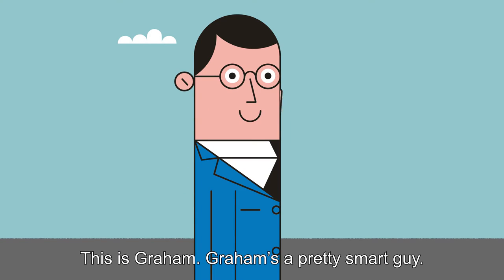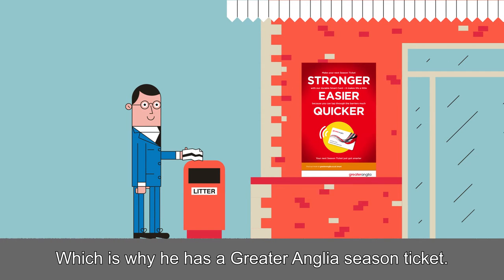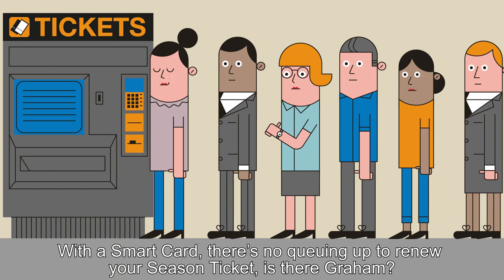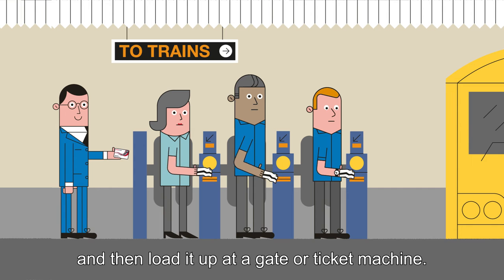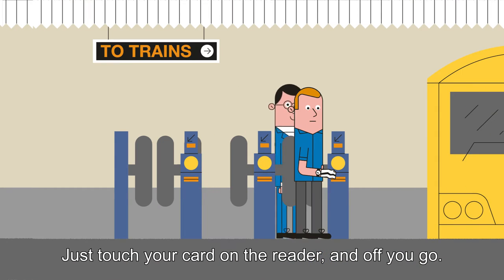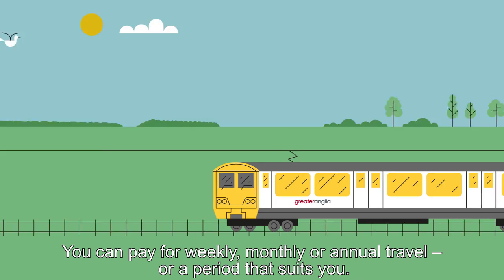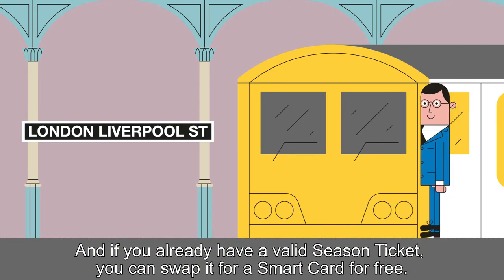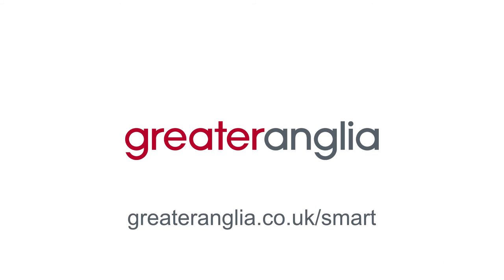Be Smart. Upgrade To Your Smart Card Today!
Find out all about the free Greater Anglia Smart Card in this short video.